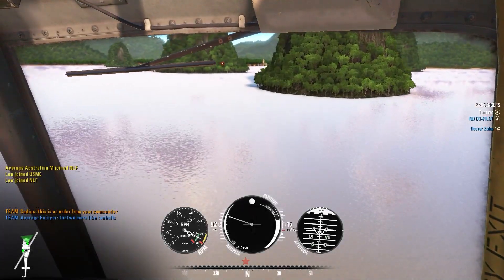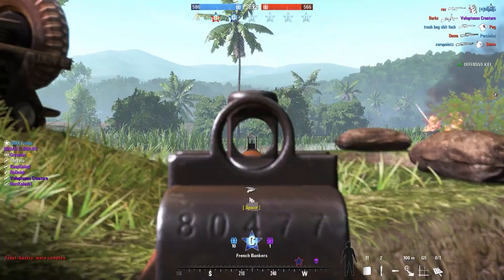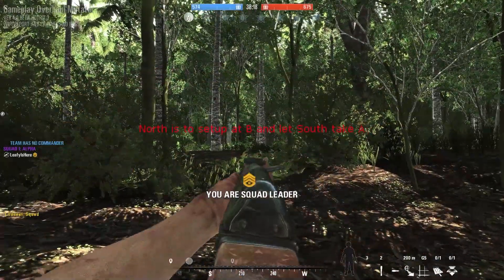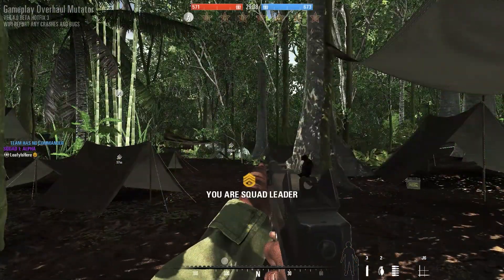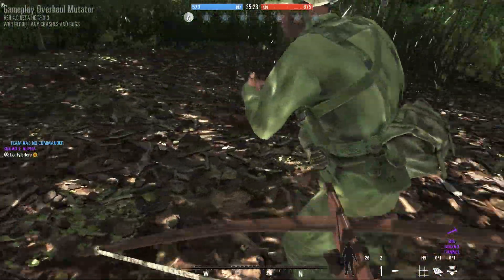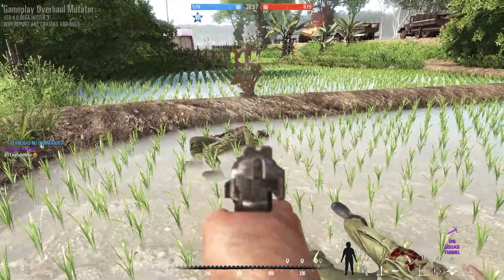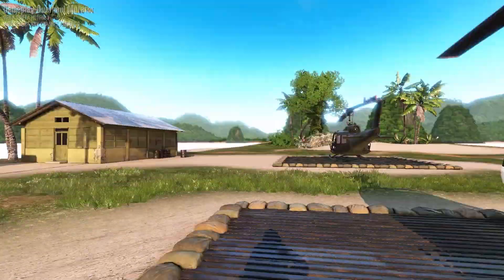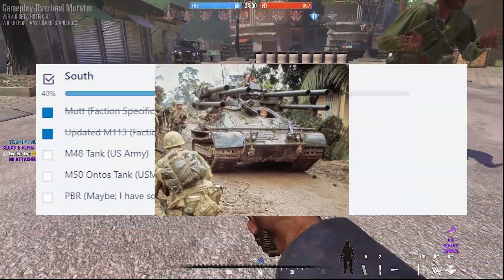RISING STORM 2 VIETNAM JUST GOT HEAPS OF NEW STUFF | GOM 4 MOD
Rising Storm 2 Vietnam just got heaps of new stuff thanks to this mod

► Watch this bonus video -